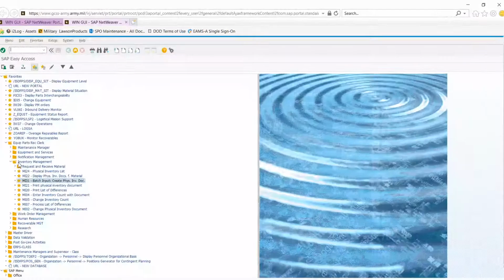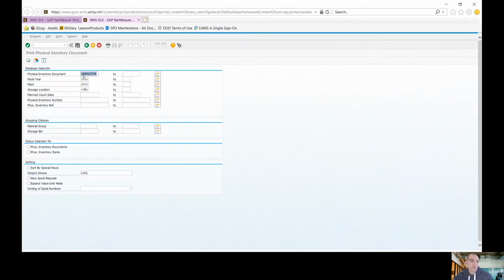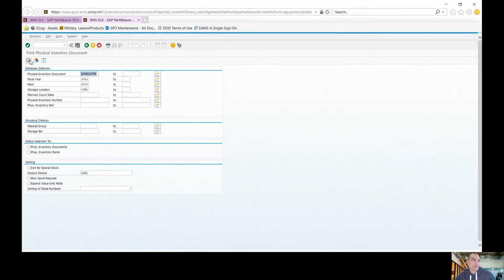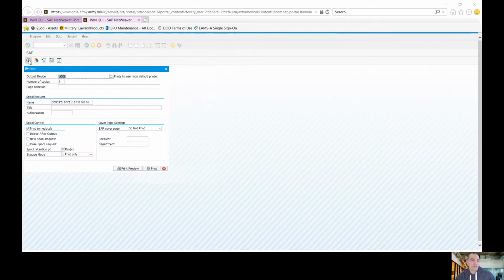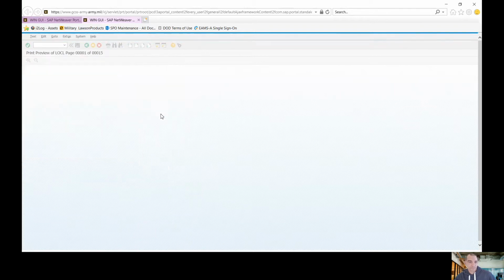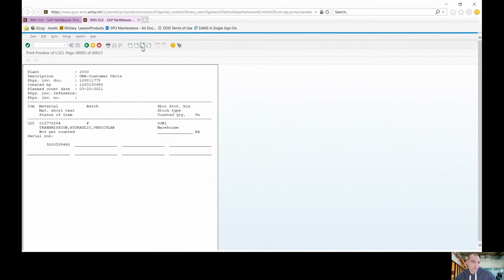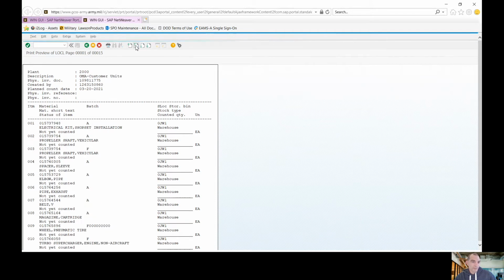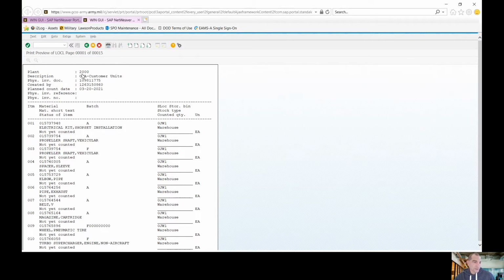Print A Physical Inventory ( Step 3)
print a physical inventory in gcss